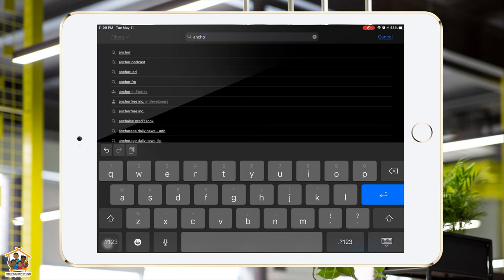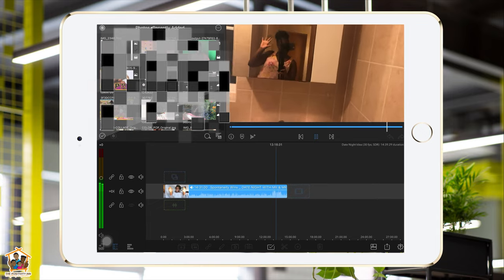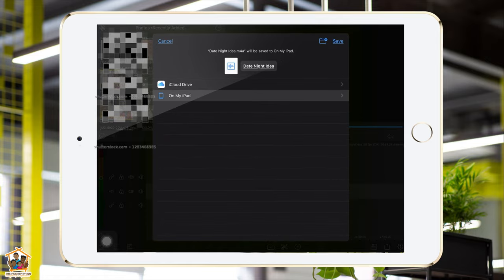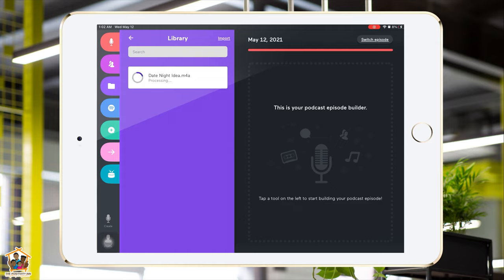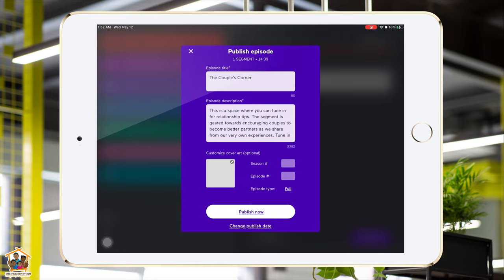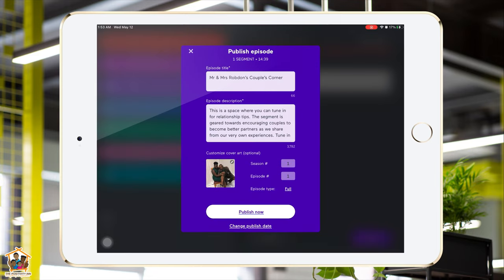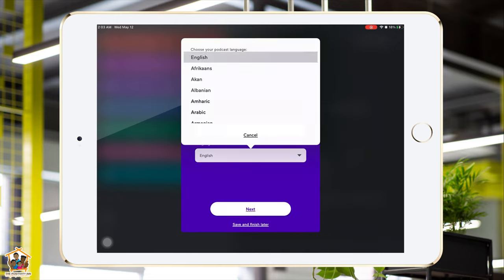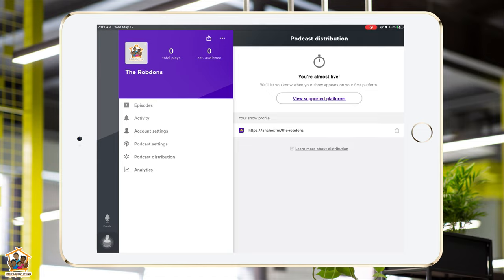How to Create and Upload Audio on Anchor | THE ROBDONS | The Positivity Inn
You will be given the steps to create a podcasting account, upload and distribute your podcast for FREE. Now owned by Spotify, Anchor is a host that does the distribution of your podcast for you in a convenient and timely manner. Your content is guaranteed to be on the major platforms.